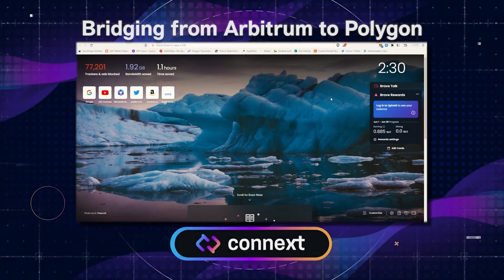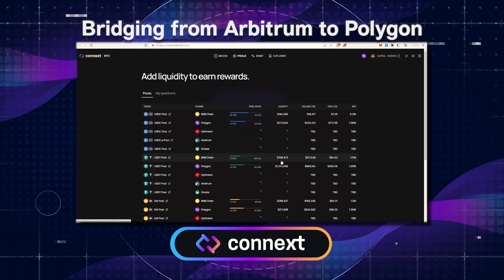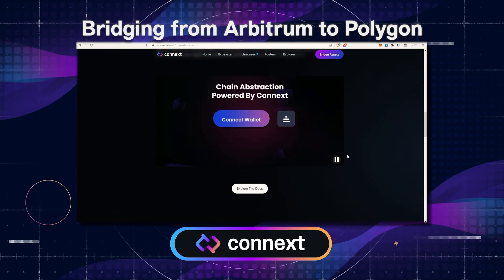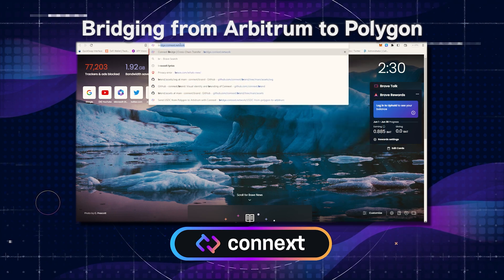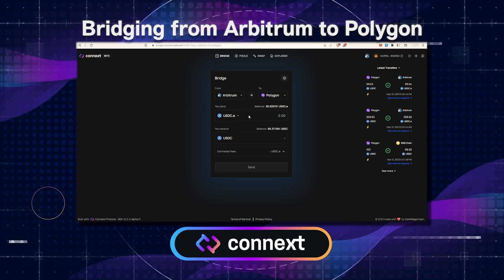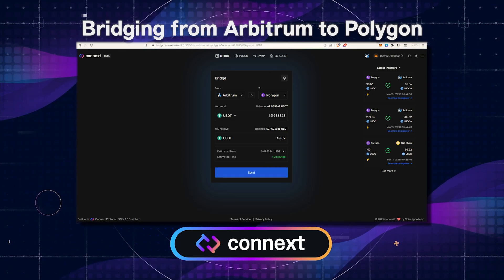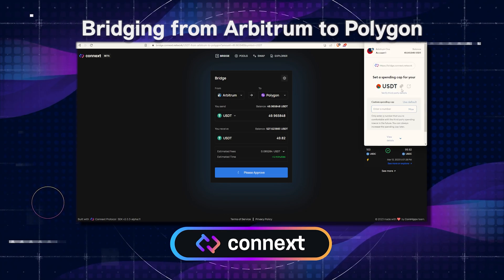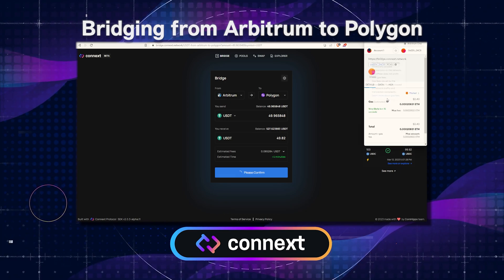Connext | How to Bridge from Arbitrum to Polygon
Connext is a network for fast, trustless communication between chains and rollups. It is the only interoperability system of its type that does this cheaply and quickly without introducing any new trust assumptions. Connext is aimed at developers looking to build secure bridges and other natively cross-chain applications.